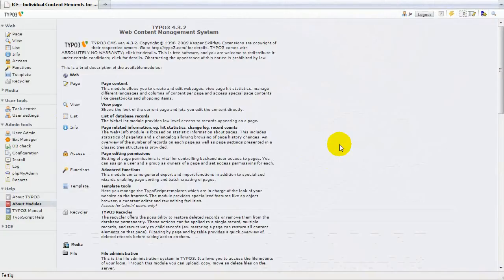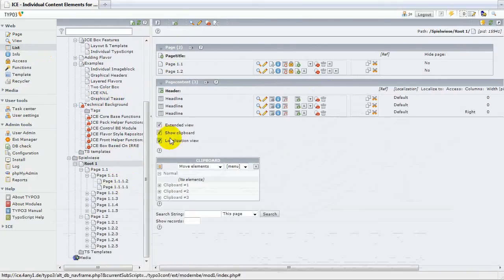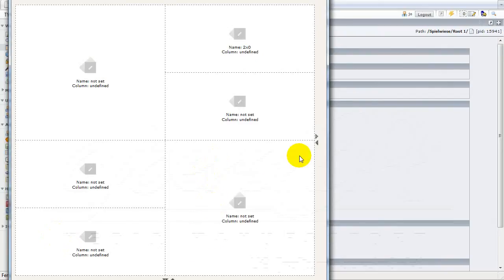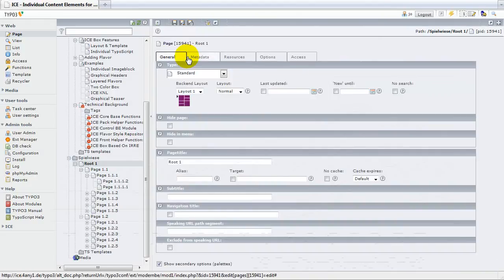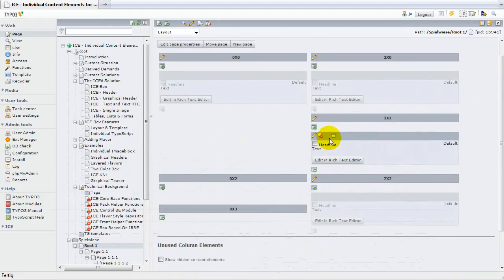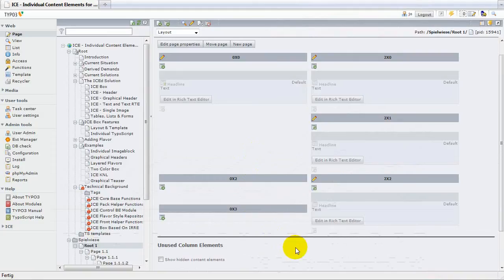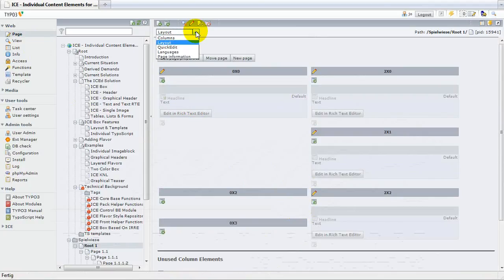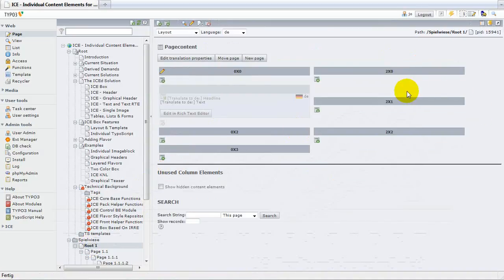TYPO3 Backend Grid View Demonstration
In this video Joey demonstrates the new backend grid view that has been developed for TYPO3 4.4 by Team 1 of the T3UXW09 that took place in November 2009. It has been improved for a client of us and will soon be available in the TER with the extension key "modernbe". It still needs some improvements before it will make it to the TYPO3 4.4. core as a sysext, but the demo already shows it running with a current TYPO3 4.3.2